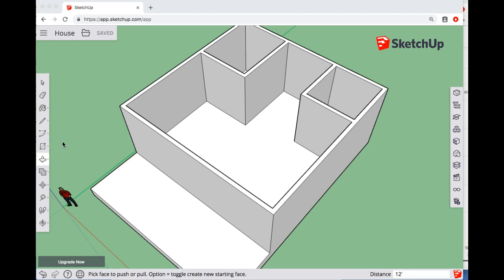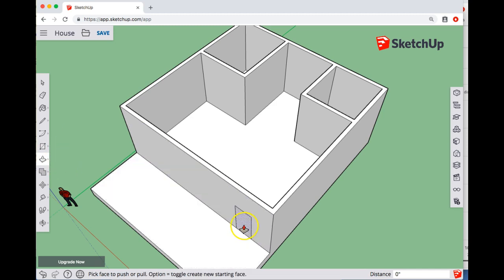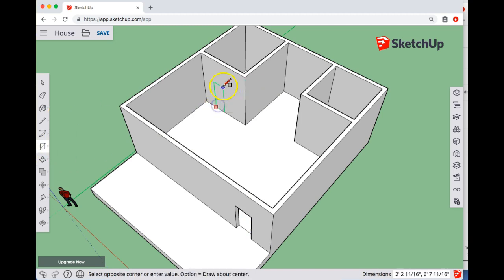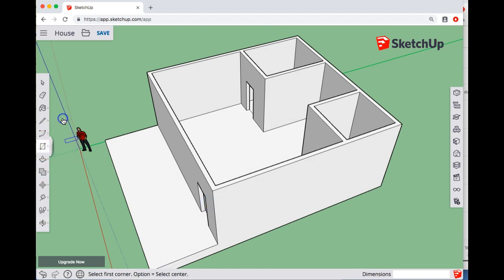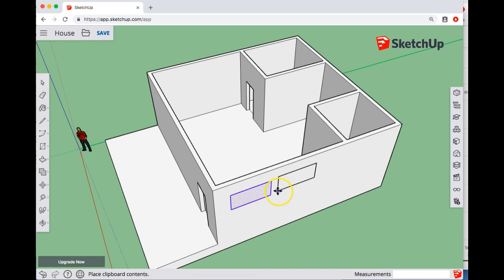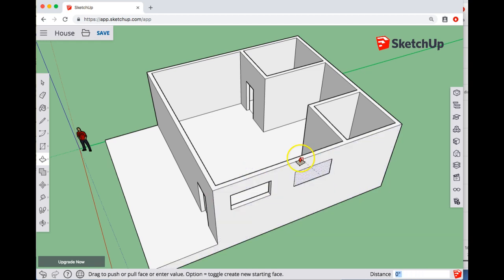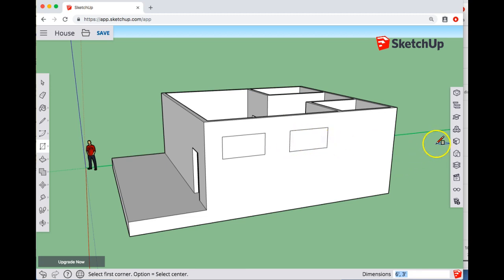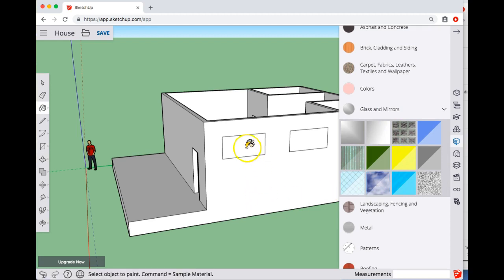SketchUp - Doors and Windows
How to put doors and windows through thick walls and paint them like glass.